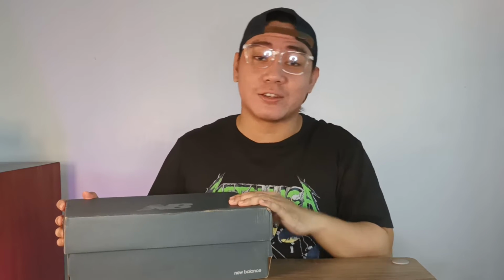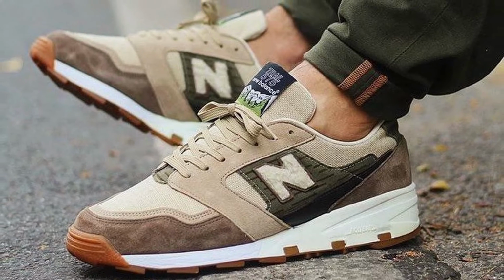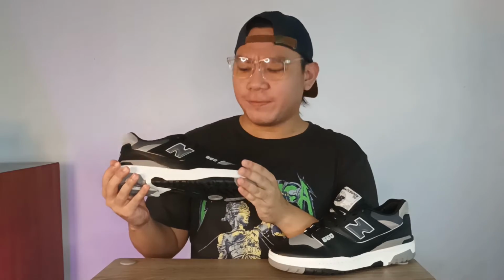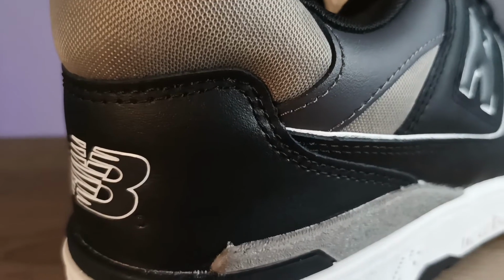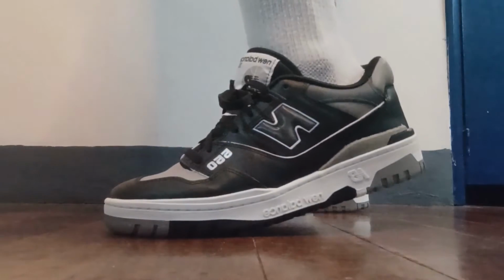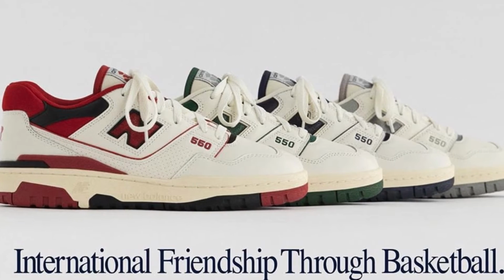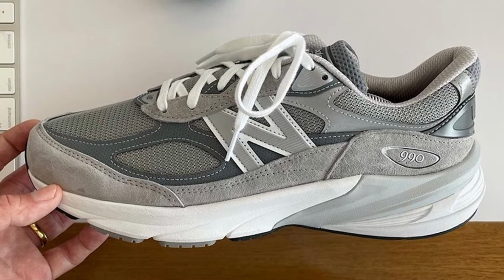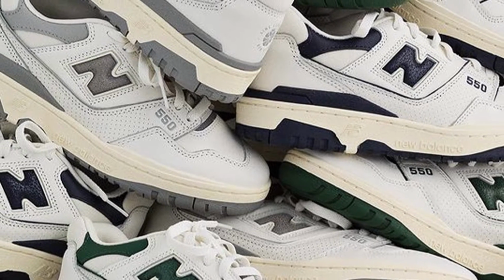NEW BALANCE 550 REVIEW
New Balance's first dive into the basketball world came in the form of the New Balance 550, but it wasn't until recently that New Balance decided to bring it back from its archives. Is it just because of the Aimé Leon Dore collaboration or are these worthy enough to be an everyday beater? Find out in the video!